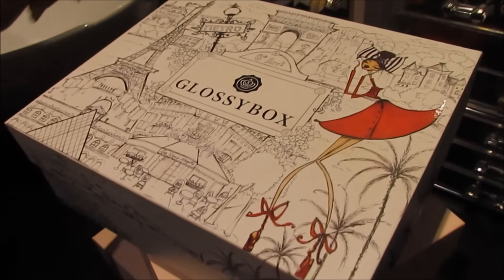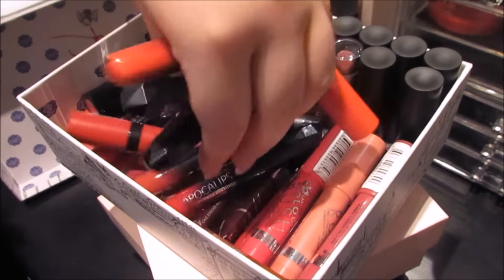Makeup Collection | Update ♡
Sorry if i sound funny throughout this video i was really poorly!
This is an update to my previous makeup collection video i will link it below if you would like to see that and once again thanks for watching xx  Thanks to Harriet for filming !x

I am forever grateful to each and every one of you for watching!!xx